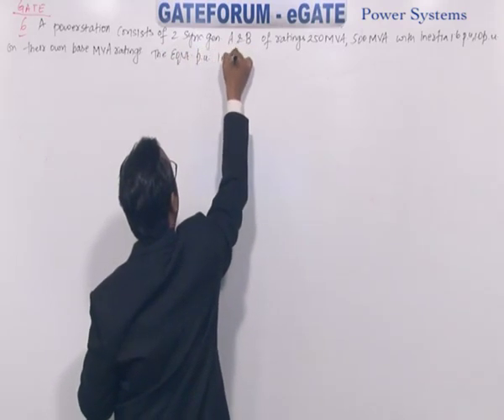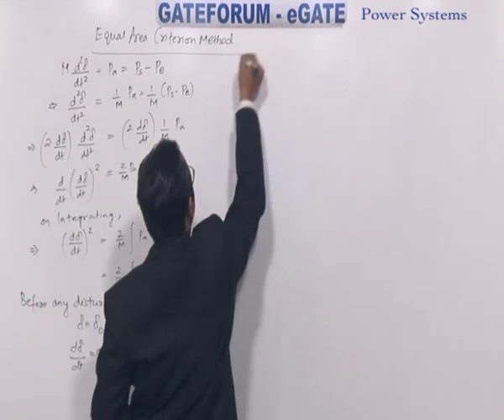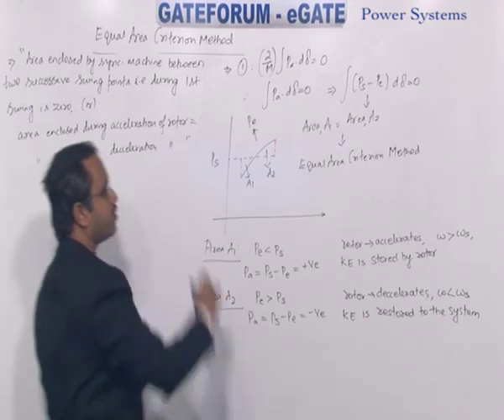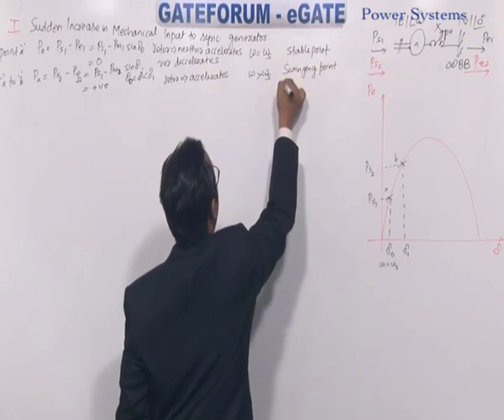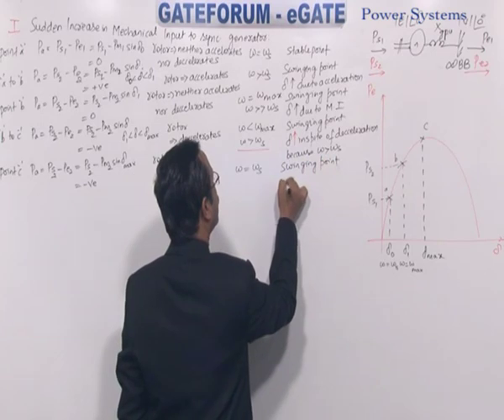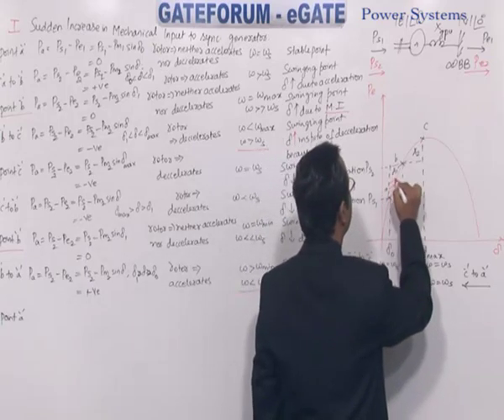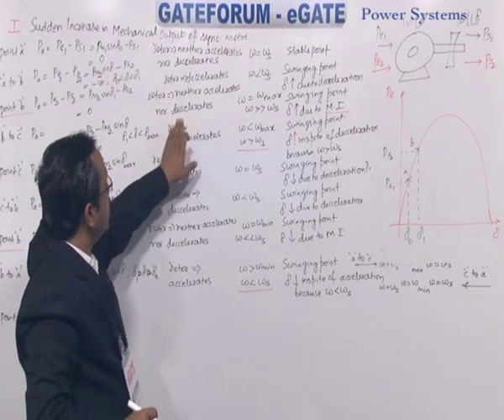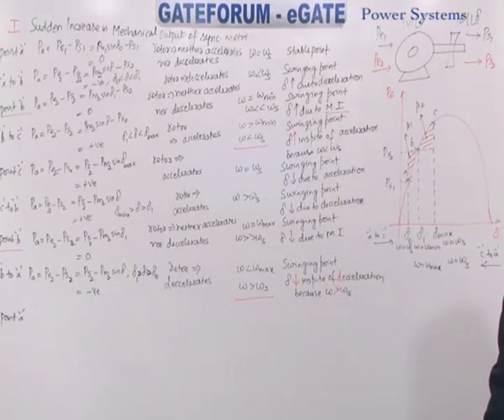January 12, 2019(27)